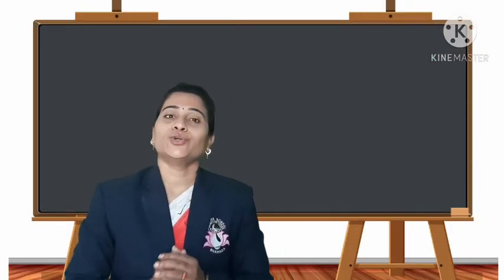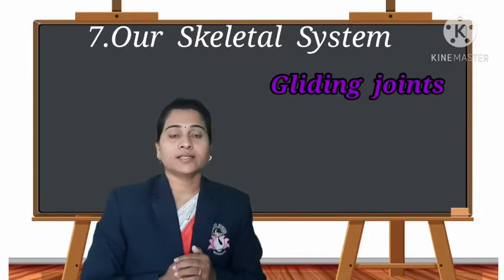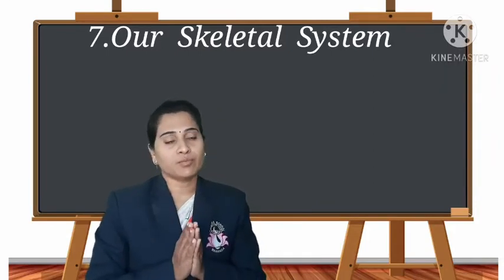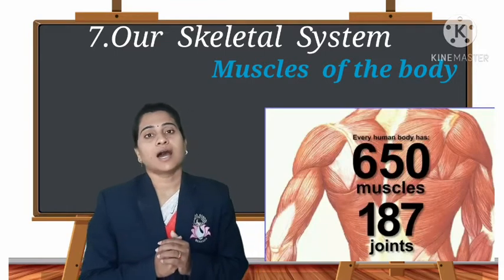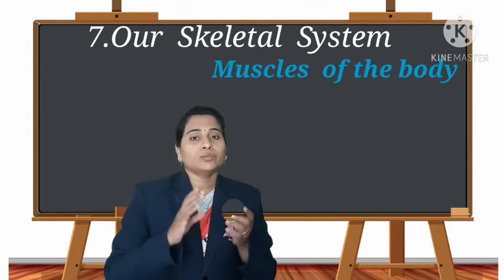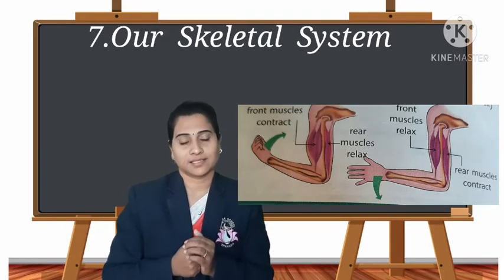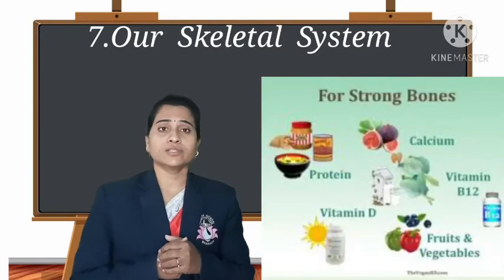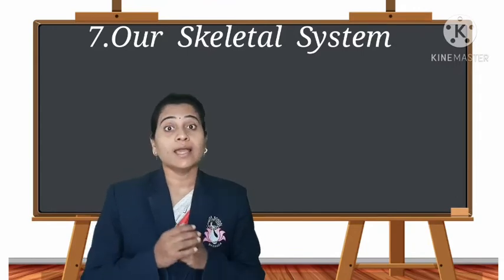5th - Science - L. No. 7 (Part 3)